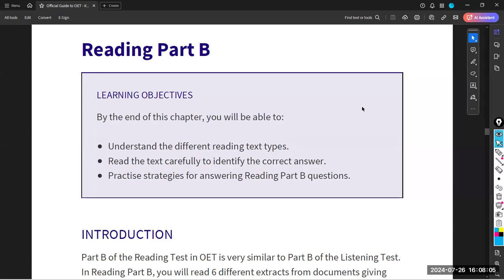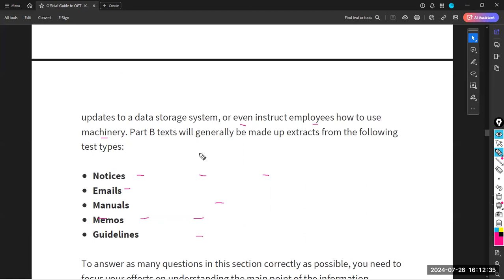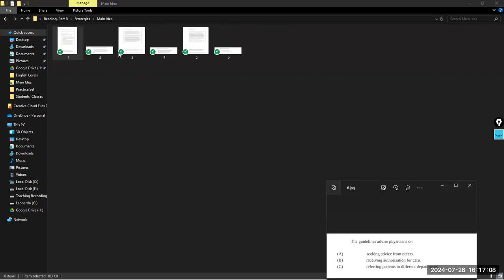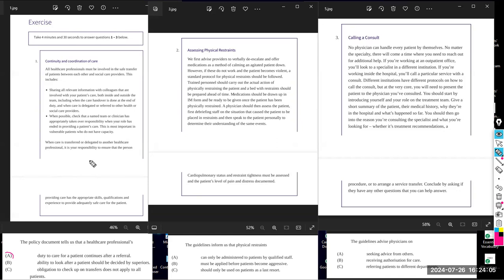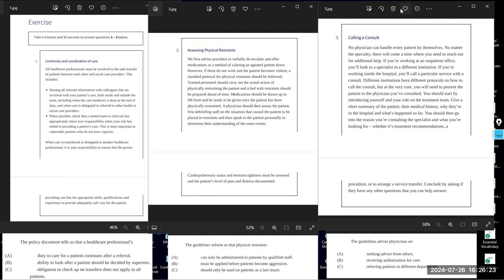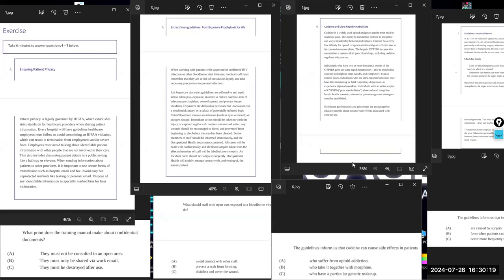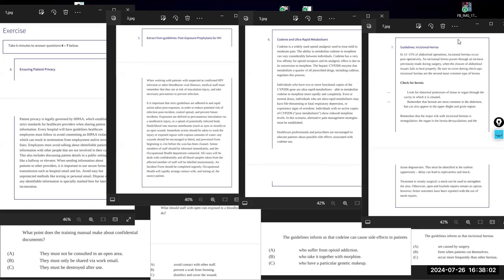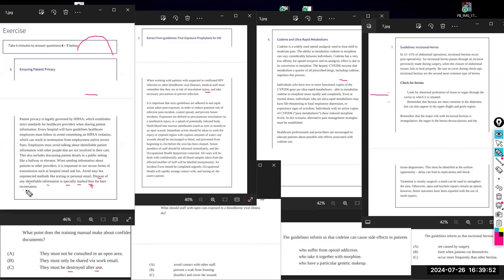OET Course. Reading Part (B). Strategies & Identifying the Question Type. Part 1